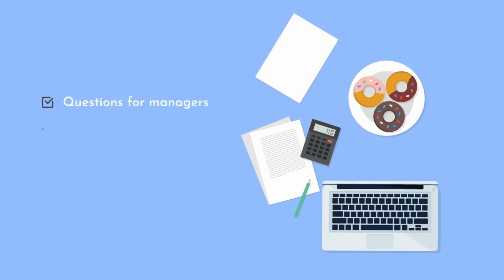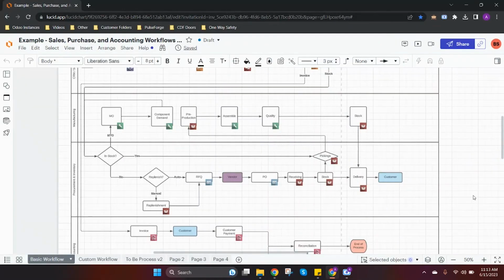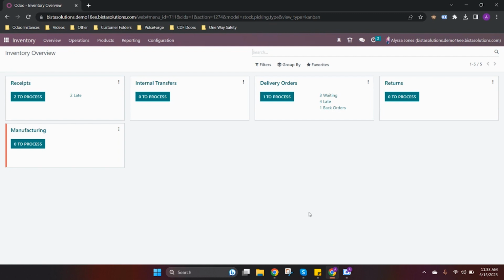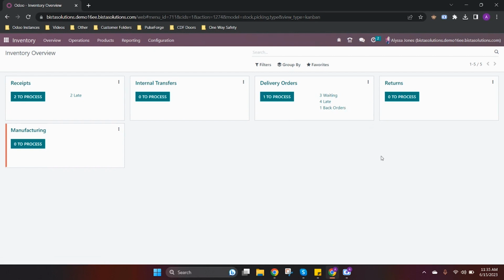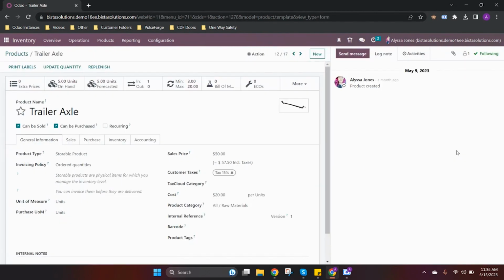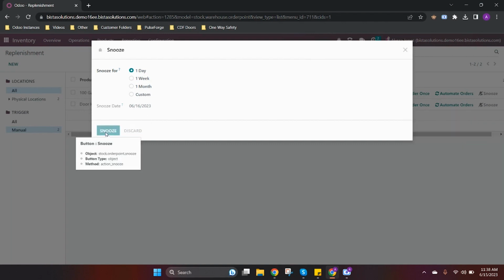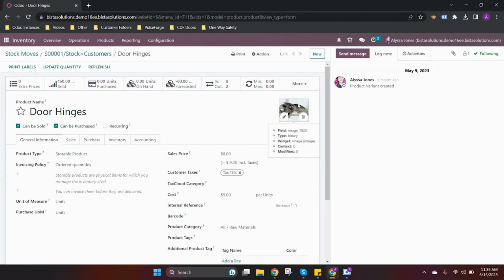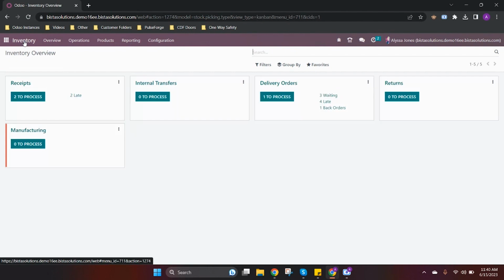Odoo Inventory Management Demo. Odoo Inventory Module